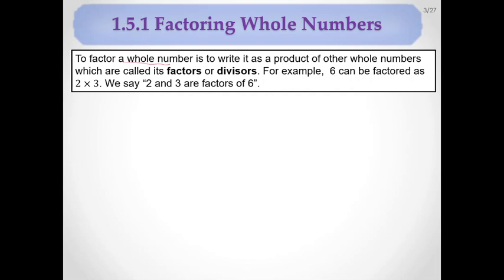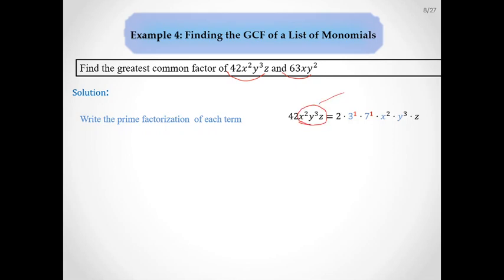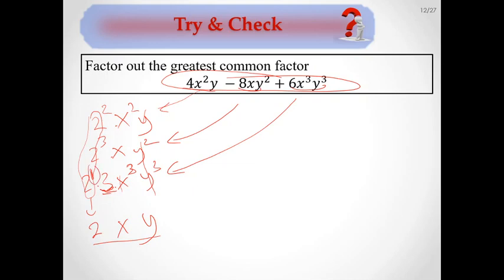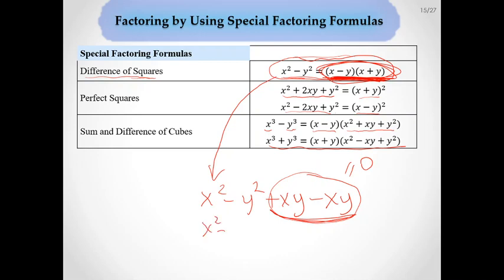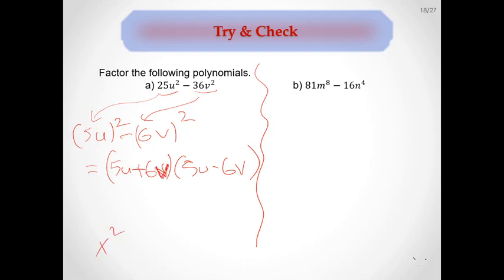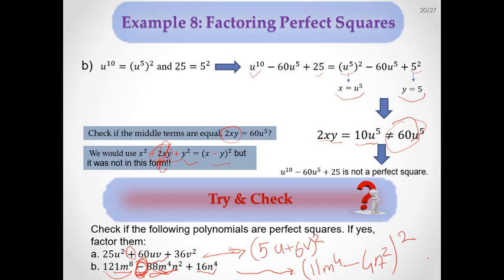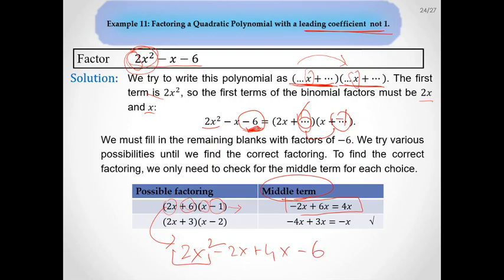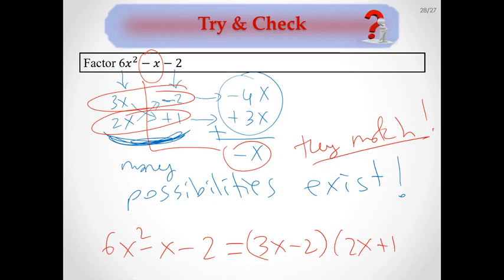Math 111 for Engineering Track Section 1.5